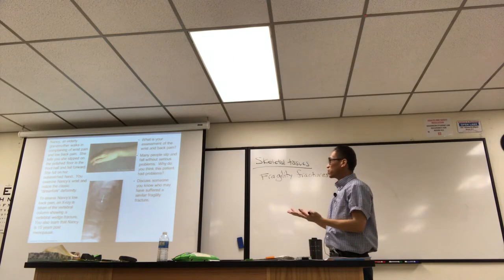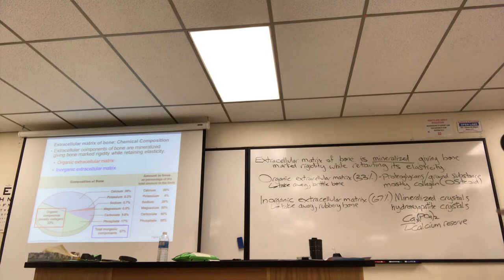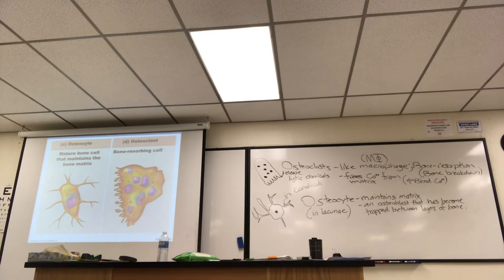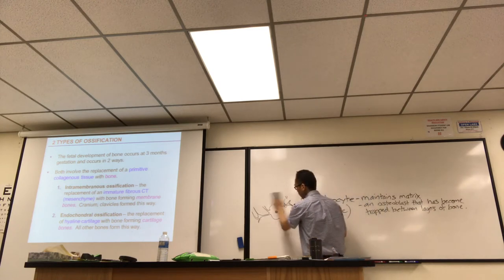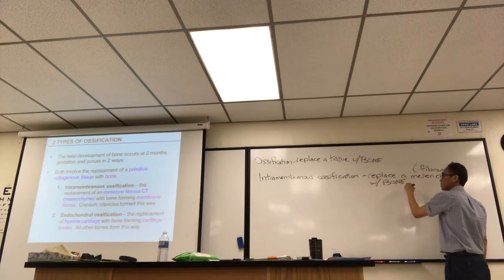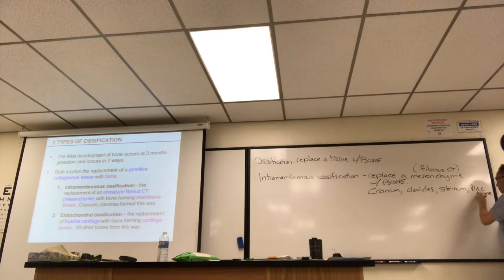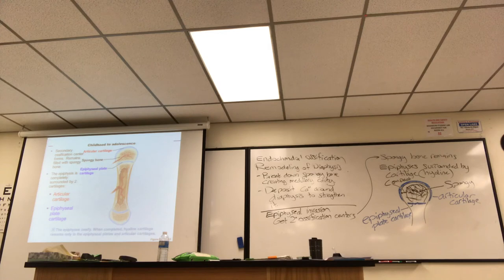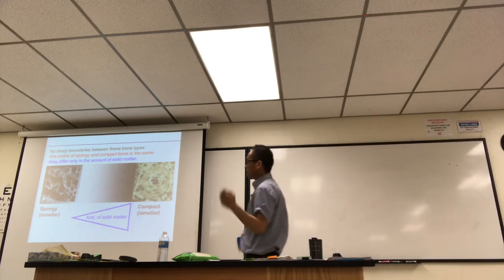BIOL 430 SP18 lecture 7 part 2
Skeletal tissue